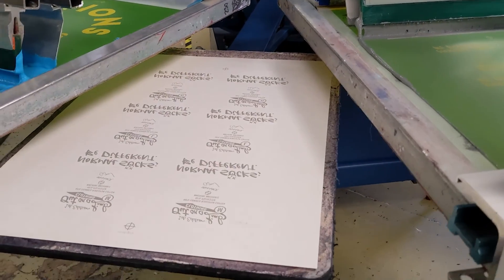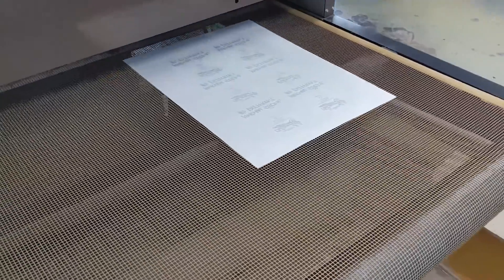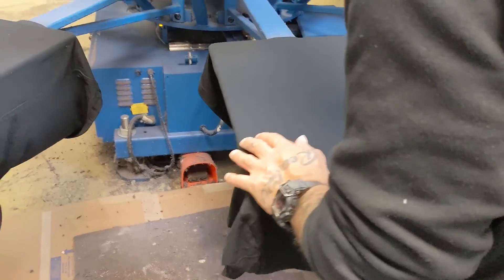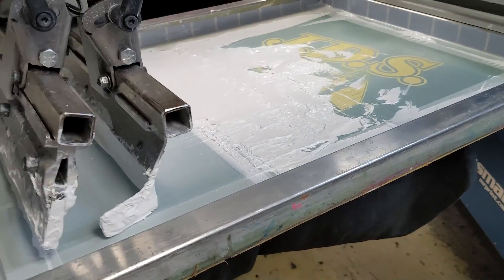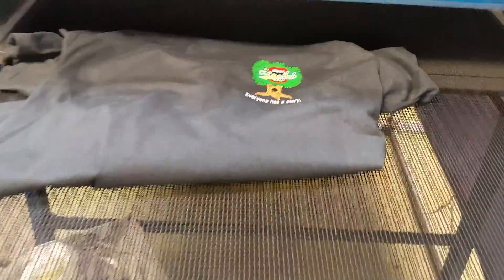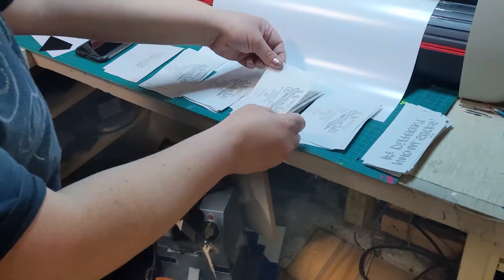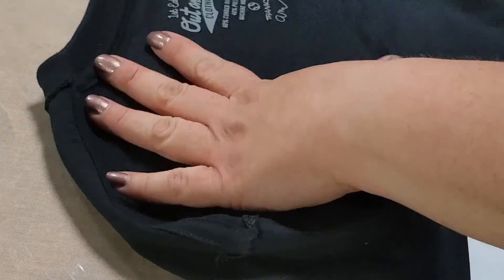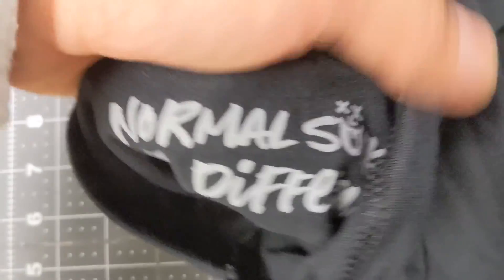Out on a Limb's FIRST EVER VLOG: THE CREATION - Adam Michalesko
If you smile or laugh after watching a video of mine, then I did my job!

Welcome to my journey! Everyone has a story. What's yours?

Shop site! Shop.outonalimbofficial.com

Main site! Outonalimbofficial.com

Hello world! This is my brand Out on a Limb. Clothing brand, Podcast, vlogs and overall a lifestyle. At 23 I am learning what it takes to make it in this world.

I play professional baseball. The goal is the MLB!

I am living an interesting journey! I out work everyone and I am confident in saying that.

The goals in my mind and on my vision board will happen!

I would love to give back once I make it!

Always show respect to others. If they don't show respect back then shy away!

I graduated from Penn State University during a pandemic in May of 2020. My degree is to be on a screen you are watching in sports and entertainment!
I am trying to get into a Fast and Furious movie! Love that franchise! I do not care how small of a role it is!

 We are living history! Just trying to make my mark on this world with positive vibes/ Seeing where this and everything else I do, can go. I have the world in the palm of my hands and you do too! Go run with it!

Follow Adam Michalesko's social media!

@adammichalesko- Instagram, twitter, facebook

Follow this Out on a Limb's social media!

Out on a Limb Clips!

Out on a Limb shorts

Links for the podcast on the go! All streaming platforms and soon Apple Music!